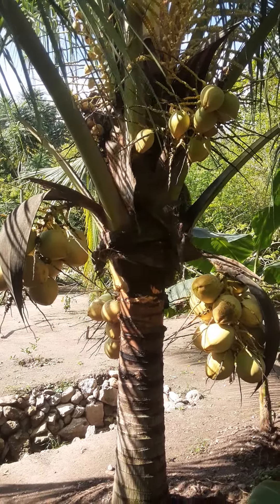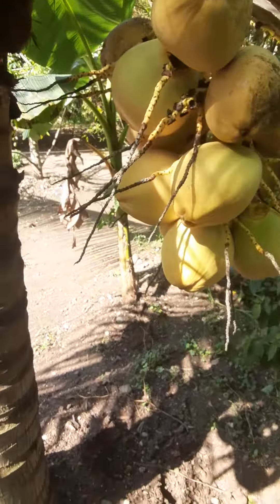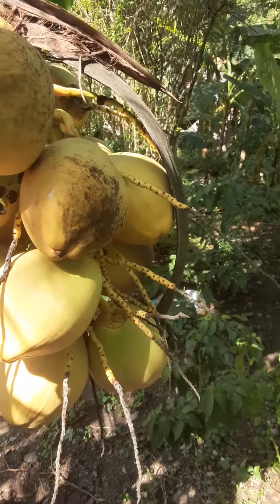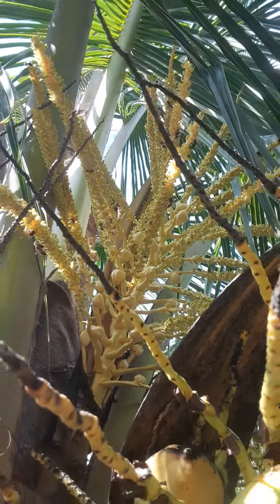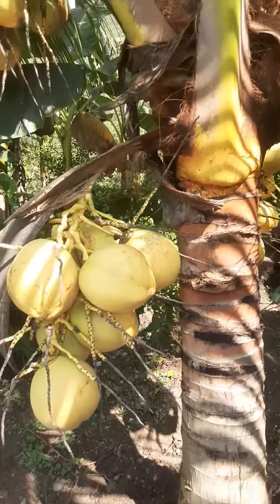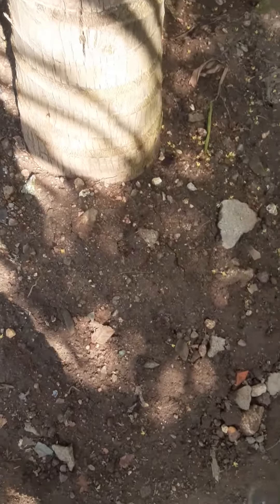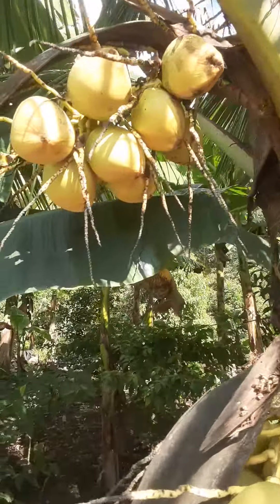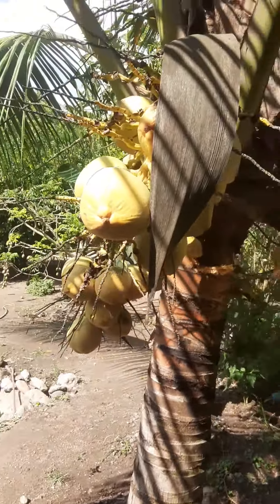Dwarf Yellow Coconut tree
My main Aim is to Educate my Valuable subscribers on how to Graft, Airlayer and budding plants.

Here at *T and J* Nursery we Produce Quality plants that start bear fruit within 2 years by Grafting, Airlayering and also by cuttings